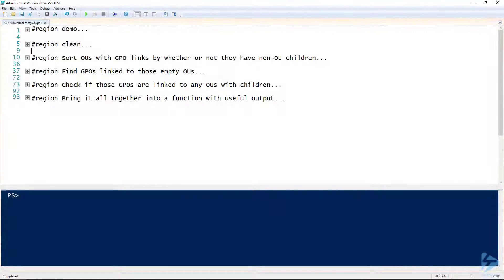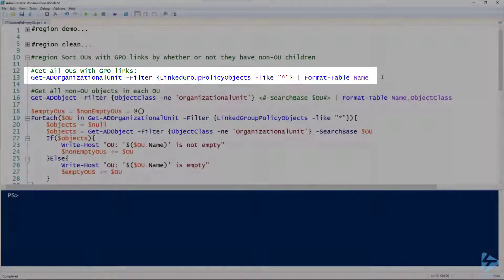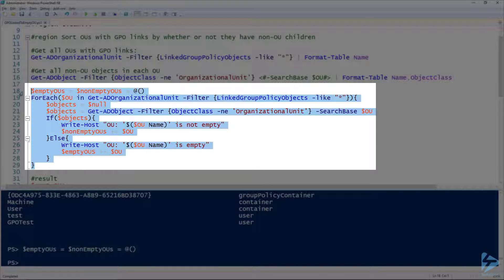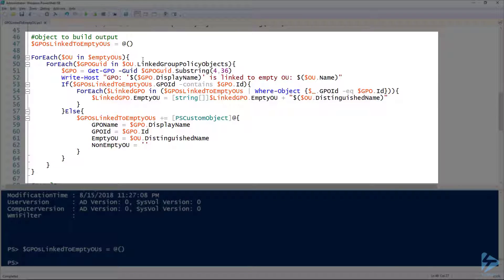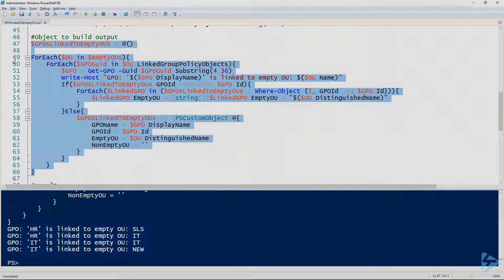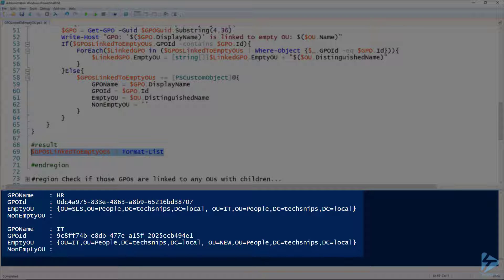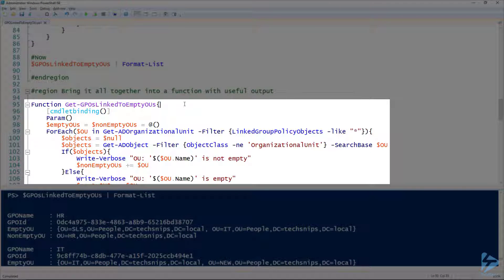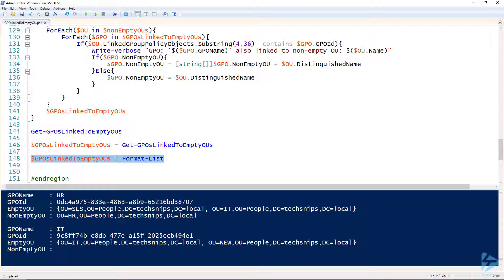How To Find Active Directory GPOs Linked To Empty Organizational Units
Keeping up with your GPOs can be quite daunting, especially when you have a large forest with multiple domains and a huge number of group policy objects linked to many different organizational units. To start the cleanup, there are easy pickings, like finding GPOs linked to empty OUs.
In this video, Anthony will show you how to use PowerShell to find GPOs that are linked to empty Active Directory OUs. He'll go over using the Get-GPO command to find a GPO's ID, then using Get-ADOrganizationalUnit to find the OUs it is linked to, and finally, using Get-ADObject to search for objects in each OU.